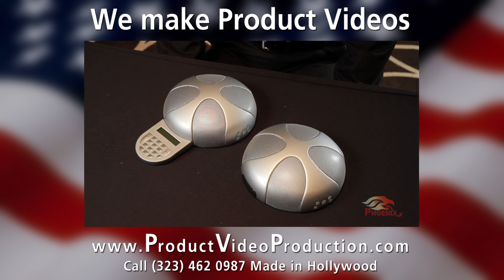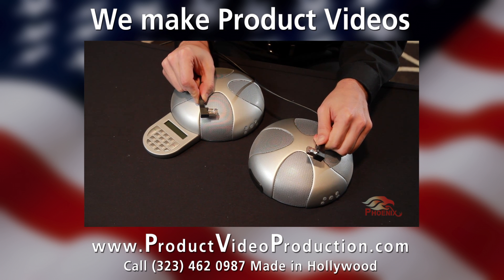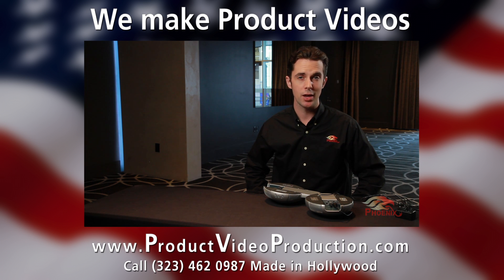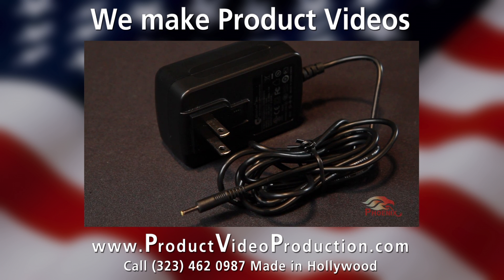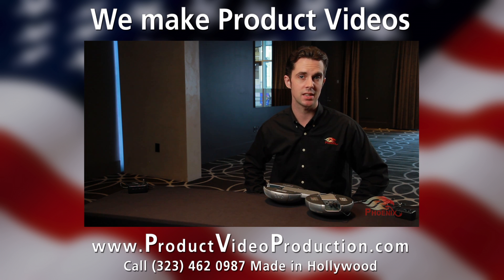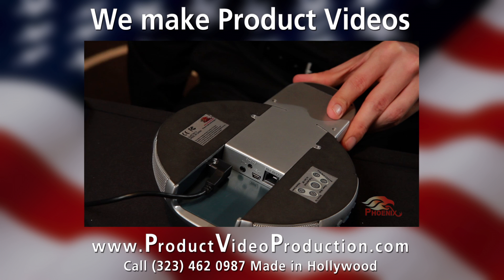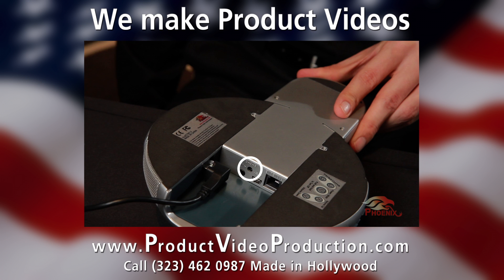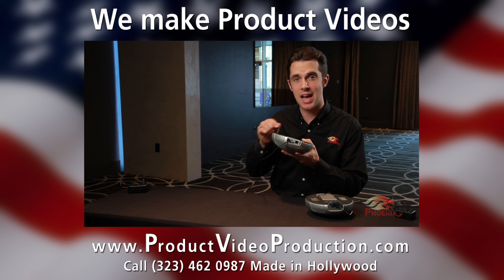Video Demo Sample | Professional Product Video Service | Quattro 03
Video production is now a highly used media for most businesses. Especially if your company provides technical products to consumers, demonstration video will be greatly valuable to your business. In a video demonstration of your product, you can physically show the product in use, how- to functions in detail, and clearly demonstrate step by step manual instructions.
A video that demonstrates the use of a product can be used as an online customer service support system. Consumers are able to access the demonstration video and learn to use a product at their own pace as needed. The sample video clearly demonstrates the product in detail to eliminate confusion. The video is also readily available as an online demonstration and functions as a guide to using the product.